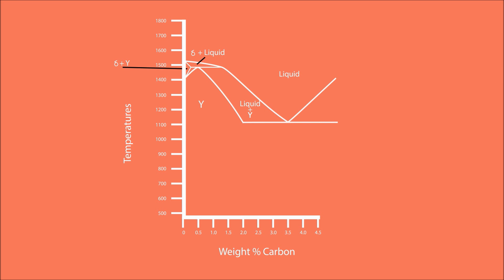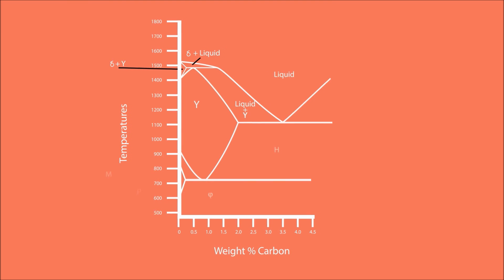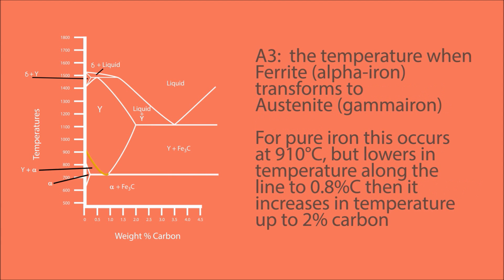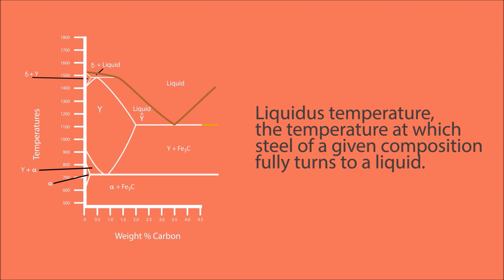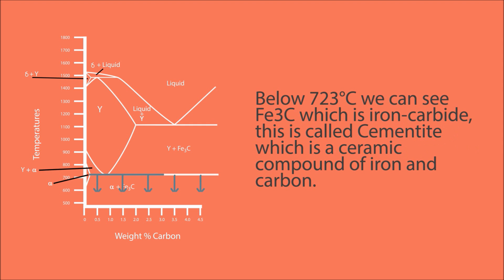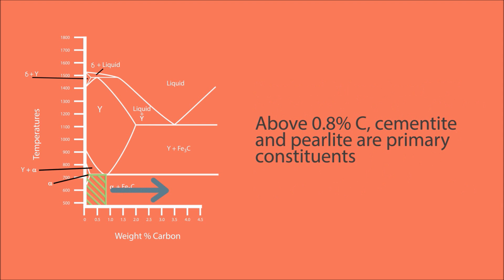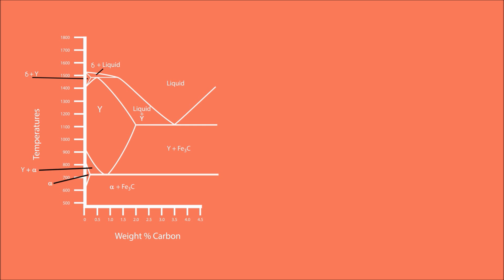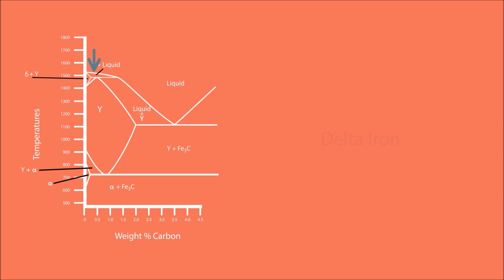Iron Carbon Equilibrium Diagram – Snippet from ‘Steel Metallurgy’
Iron carbon equilibrium diagram, iron carbon phase diagram explained.

This is a snippet from steel metallurgy

An introduction to the iron carbon diagram